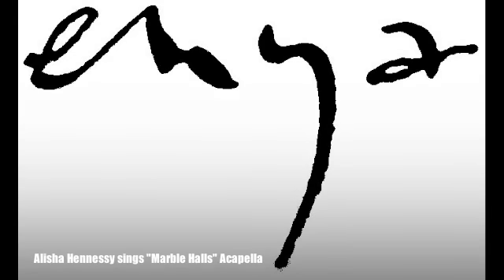"Marble Halls" Acapella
Here I am singing Enya's "Marble Halls" Acapella...had a great time doing this!! Hope you all enjoy!